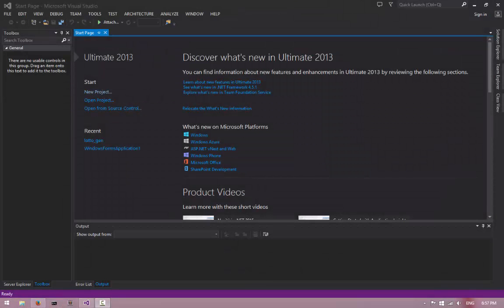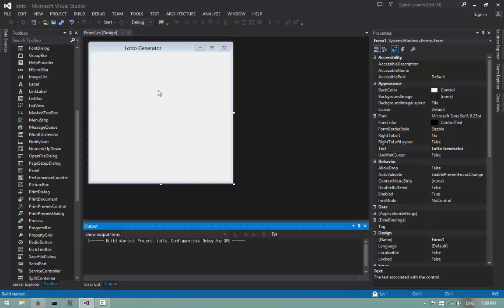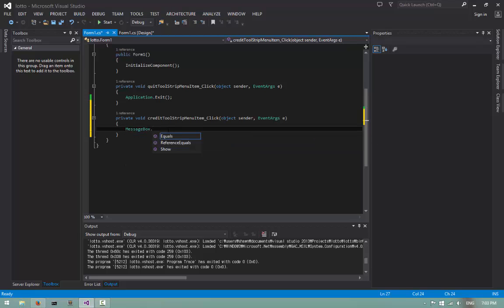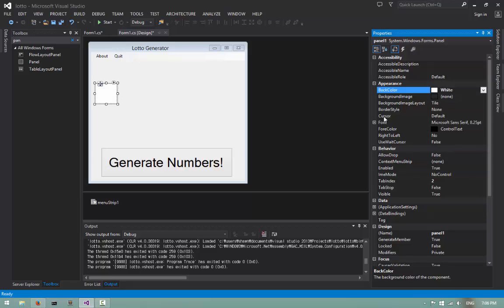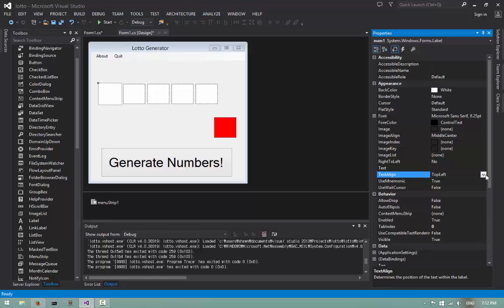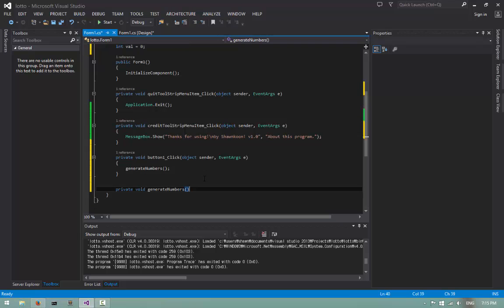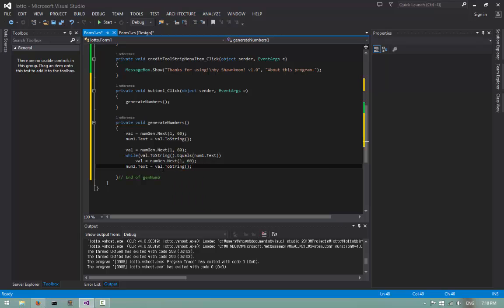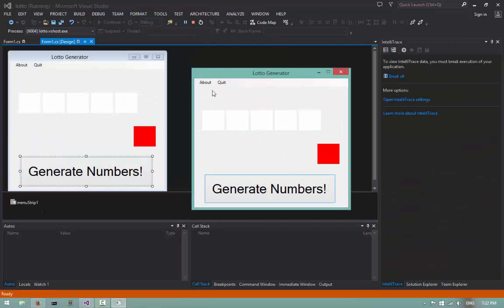C# Lucky Lottery Number Generator Program (Powerball)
Hello guys! this shawn koon here, I hope you enjoyed this video..!

So, in this video tutorial, I talked about how to make Lottery Number generator Program using C#. Powerball is heading up to 185million dollars. Which means YOU could be that one too haha :) this program will share many similarity with mega million too. So, just adjust the code a bit and then enjoy :) if you have any question about more features please leave them on the comment section. I wish you a luck!